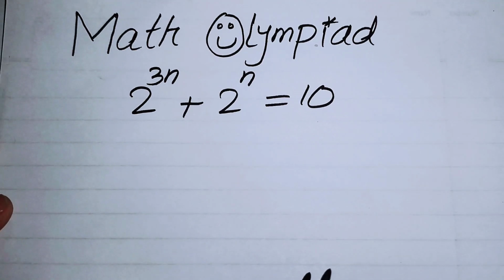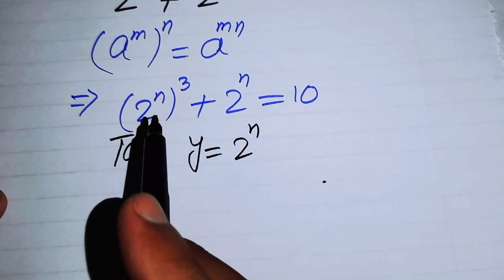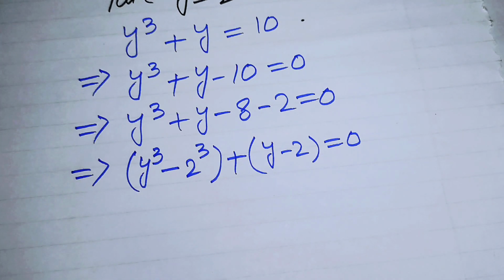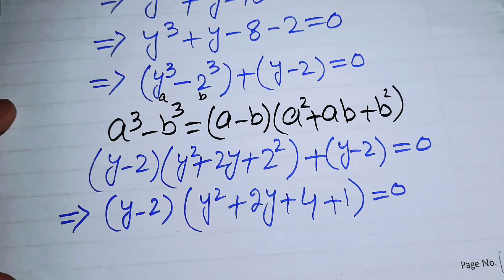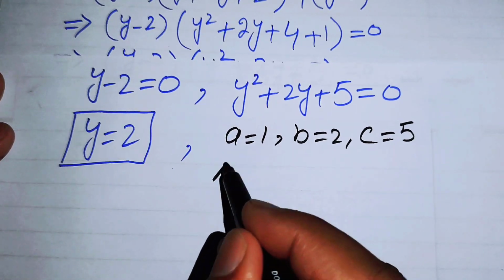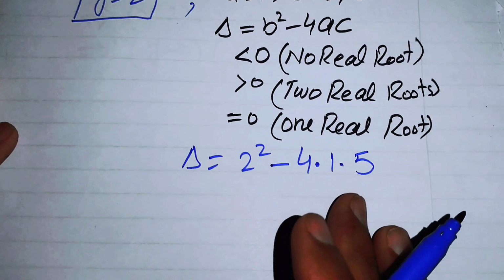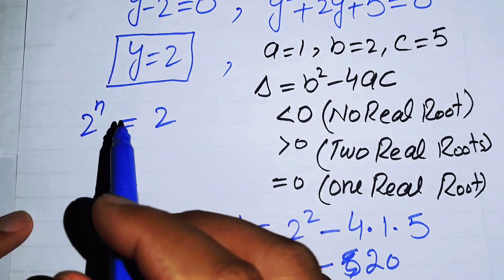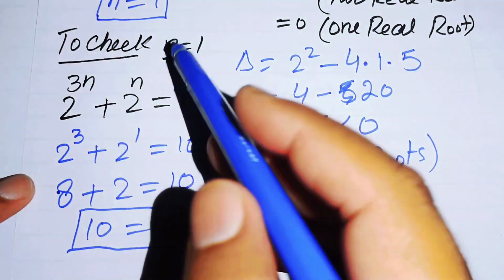A Good Math Olympiad Algebra Equation | Math Olympiad Questions | Beautiful Exponential Equation